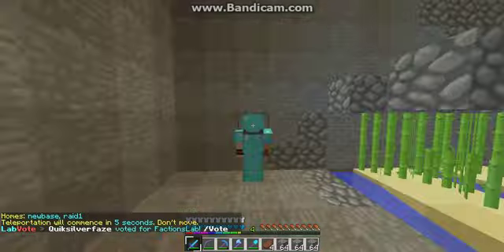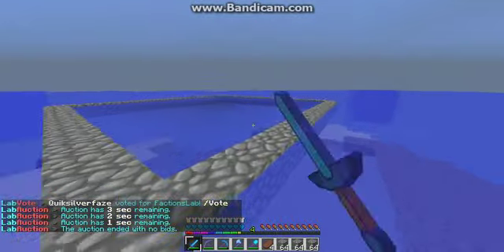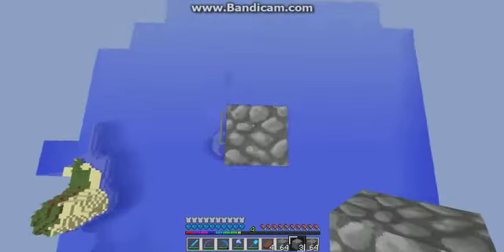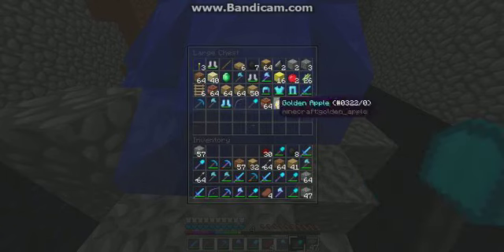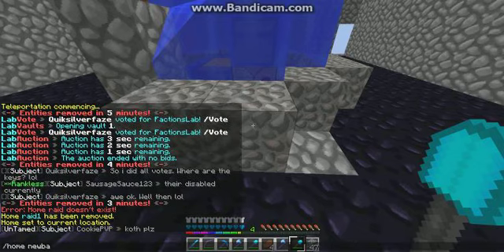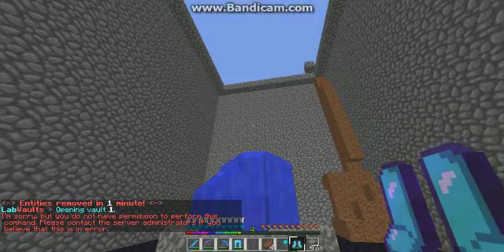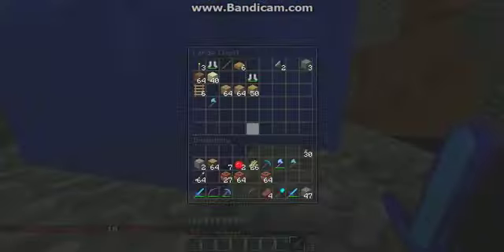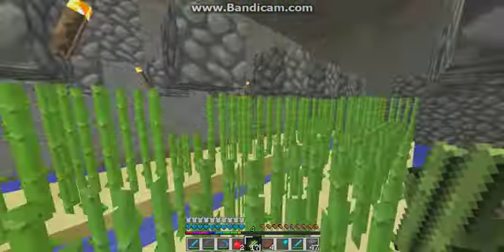Minecraft FACTIONS LAB #2.5 " First Raid"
Whats up guys! This is BlueFlameHD! Welcome to my new minecraft factions series in Factions Lab!